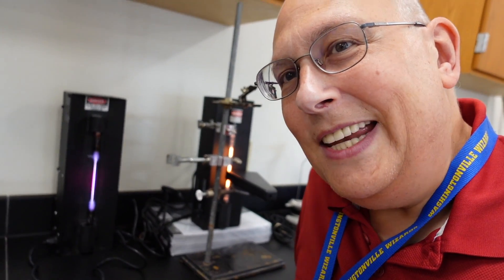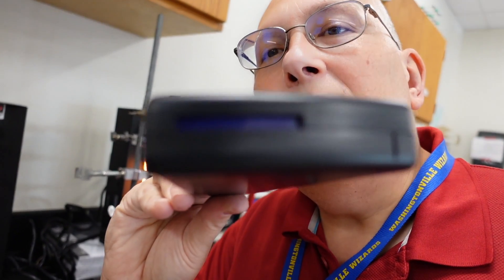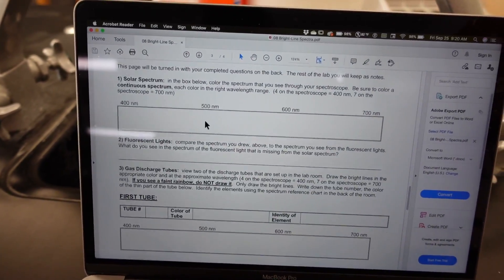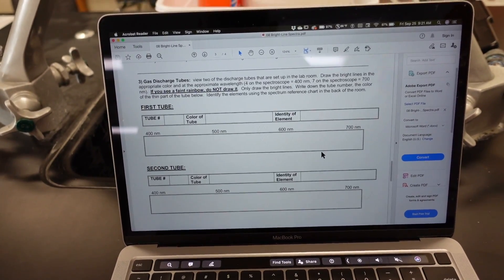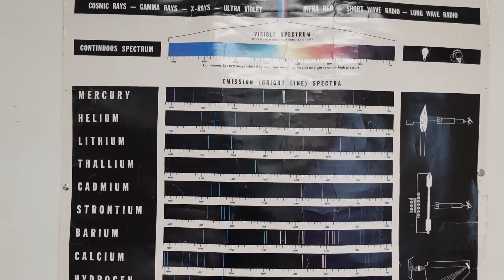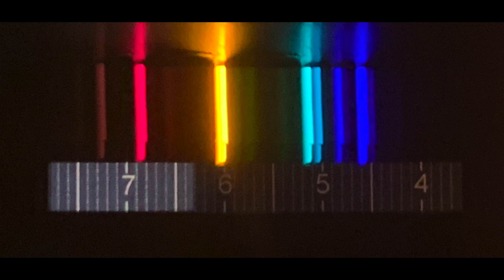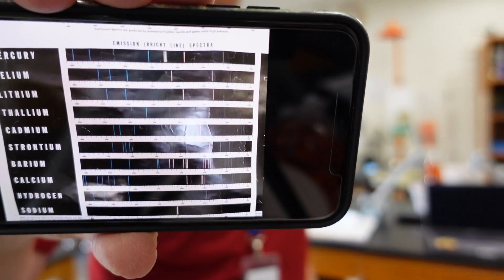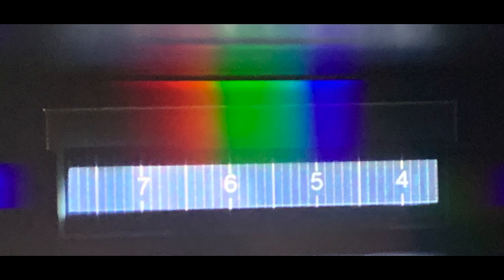Lab 8 - Spectroscopy (A/E Chem Virtual Lab)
This video is about Lab - Spectroscopy